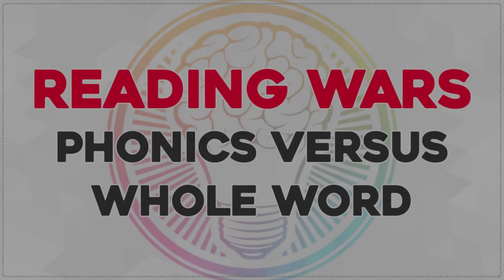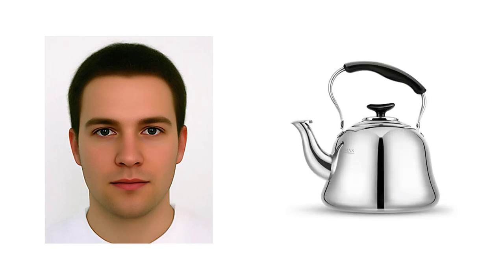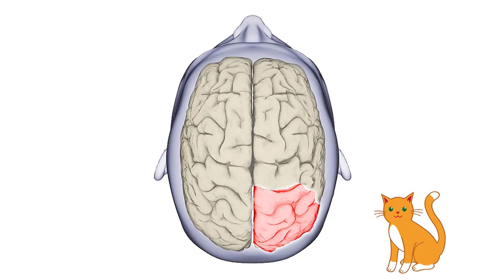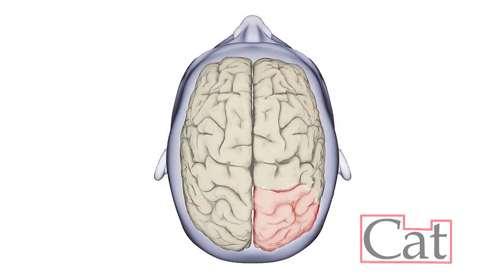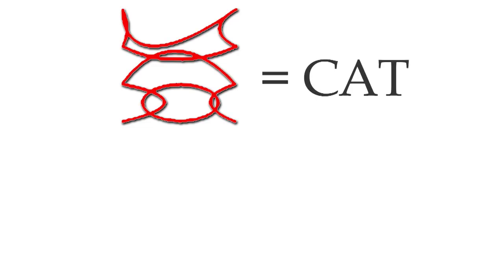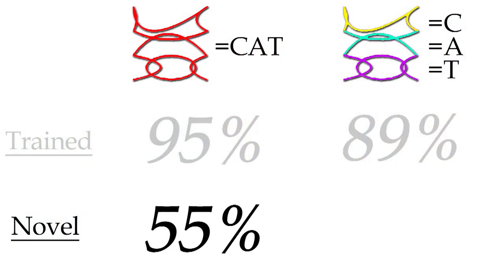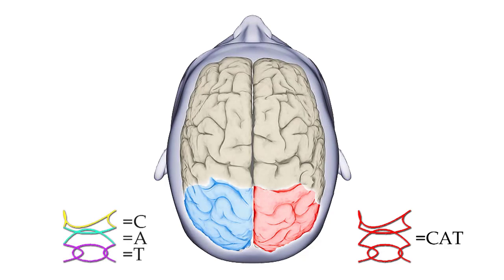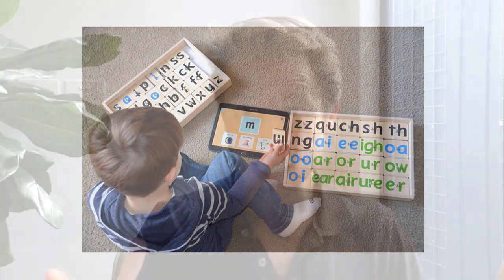Reading Wars | Phonics vs. Whole Word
Educational research sheds new light on the age-old Whole Word vs. Phonics debate.

Coke vs. Pepsi | Paper vs. Plastic | Kirk vs. Picard | Team Jacob vs. Team Edward

These are just some of the enduring dichotomies that have defined our age.

And, if you’ve been in education for any length of time, you understand why we can rightly place Phonics vs. Whole Word into this category.

Known as ‘The Reading Wars’, the debate about how best to teach children how to read (whole-language or phonics) has been raging for 30+ years.

In this 'From Theory To Practice' video, I examine an interesting research article that offers some compelling evidence in favor of one side:

Attentional Focus During Learning Impacts N170 ERP Responses to an Artificial Script (Yuliya Yoncheva et al, March 2015)

Here are some of the questions I tackle in this installment:

-- In what manner does the brain process words and symbols differently than visual images … and why does this matter?
-- What does this research reveal about the respective power of phonics versus holistic language/whole words?
-- What are some important takeaways for teachers regarding how they might approach classroom instruction (vis-à-vis reading or otherwise)?

ADDITIONAL RESOURCES

LME GLOBAL